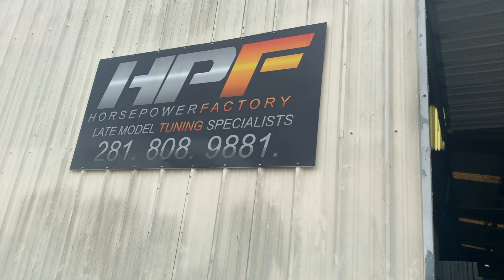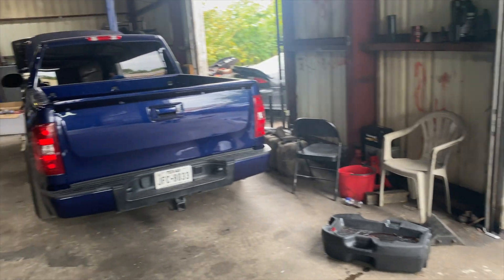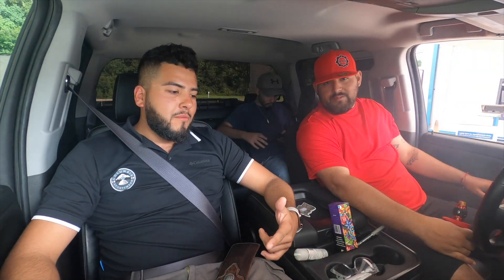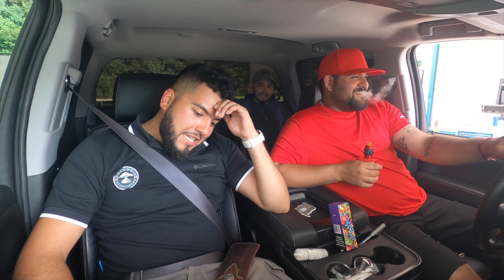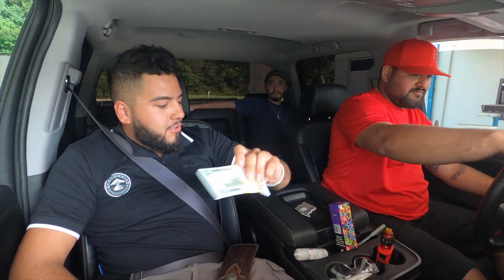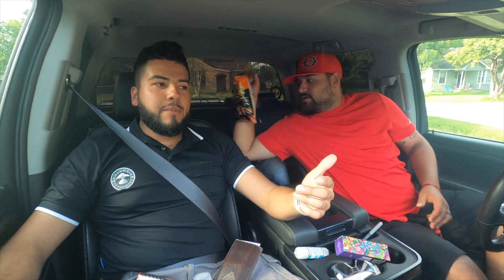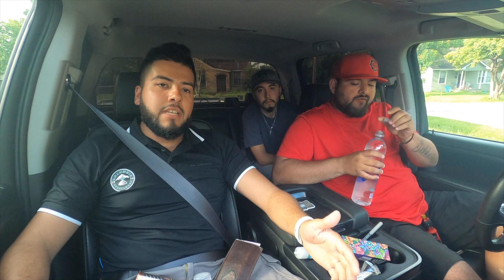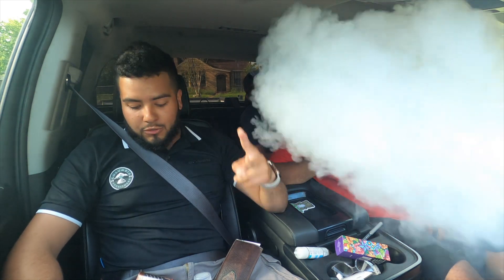Cammed Silverado dyno pull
Welcome back everyone on today's video we took the truck to get some dyno pulls before we turbo it.

Manditos ig @mando956_
Nunes fb @Nune Guerra

For the music check out

 @Djpaisano or Trap Corridos Tumbados on YouTube

What I use to film:
iPhone 11

Mods done to the truck:
231/242 .593/.617 114+3 lsa cam
pacesetter long tube headers
Port and polished 799 heads
Edlebrock intake with 50lbs injectors
4l80e with 3400 circle d stall